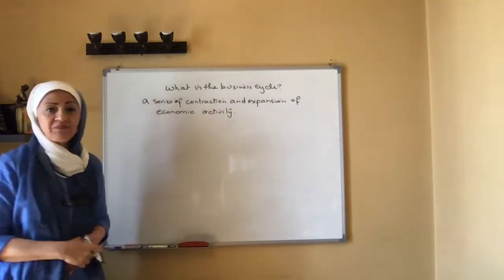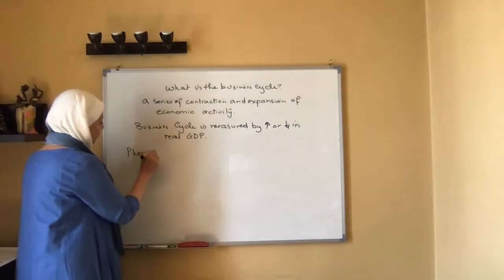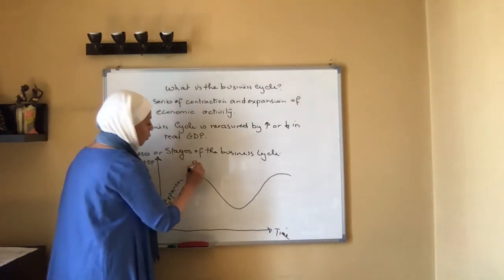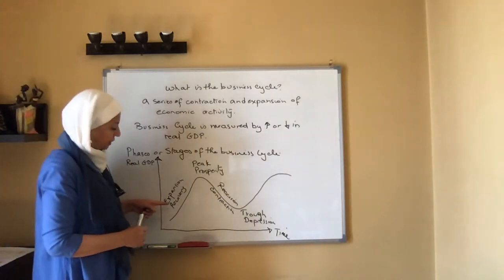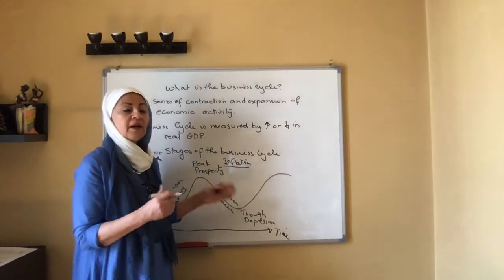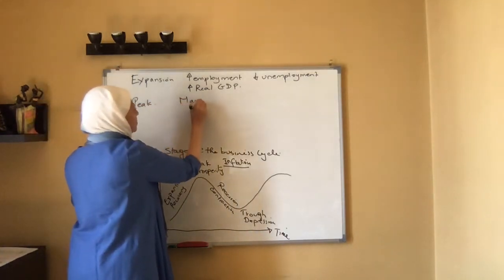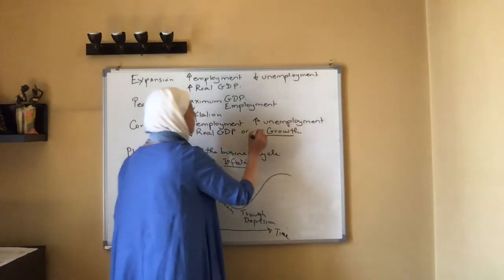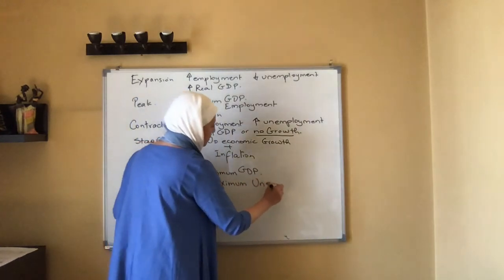What is the Business Cycle? (1)